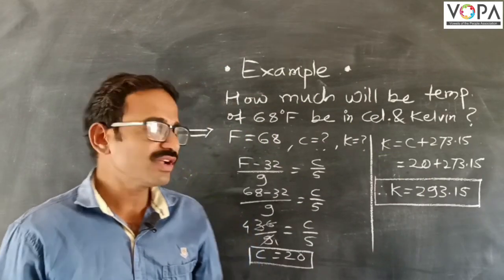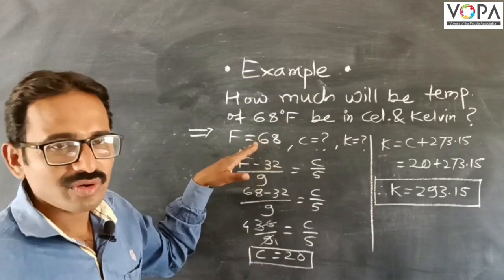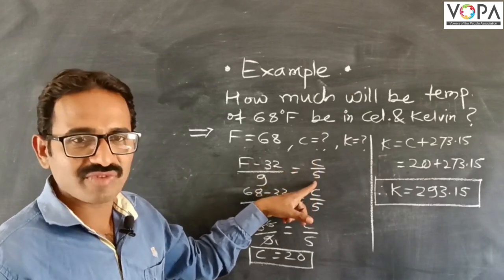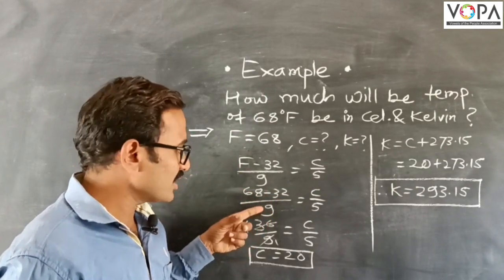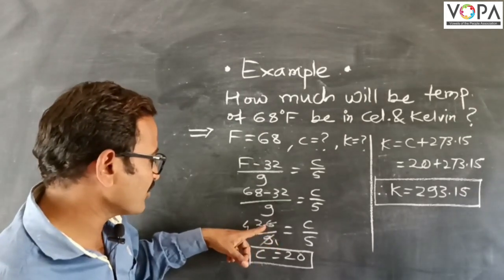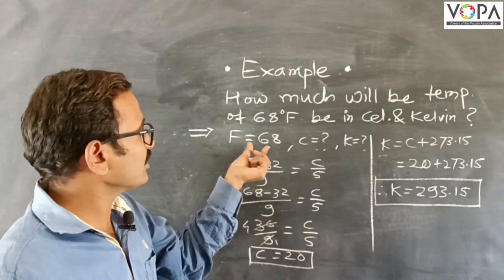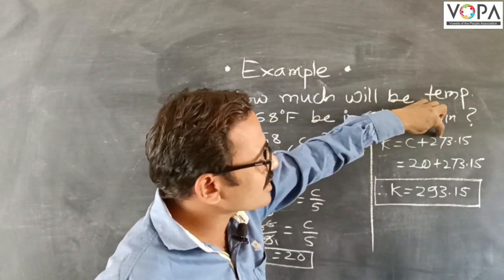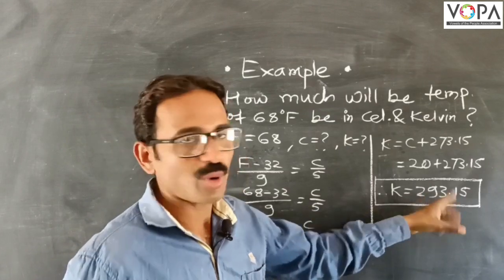8th | Science | Chap 14 | Measurement & Effects of heats | V3 | V-School